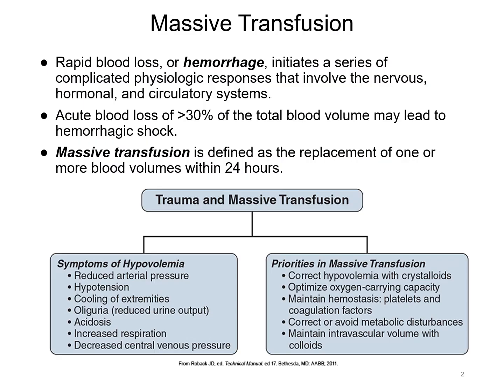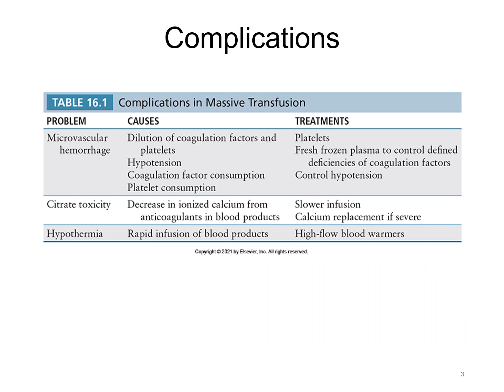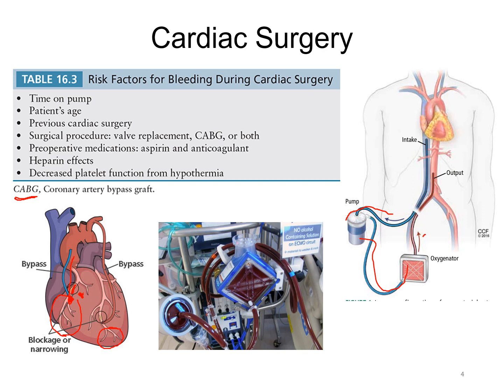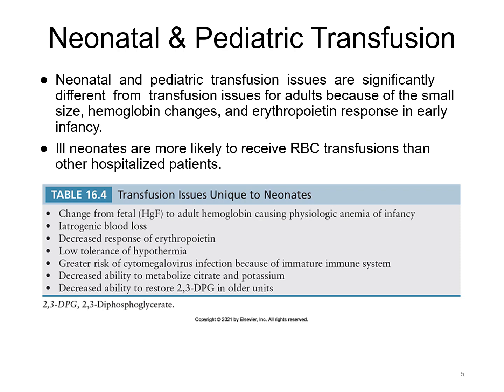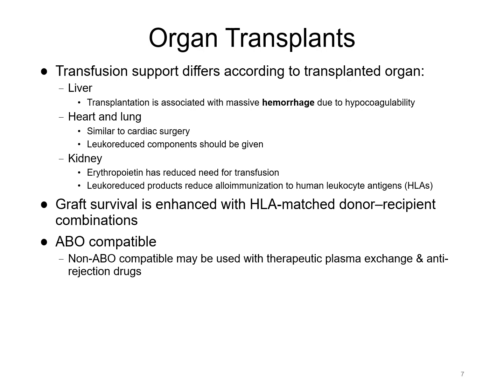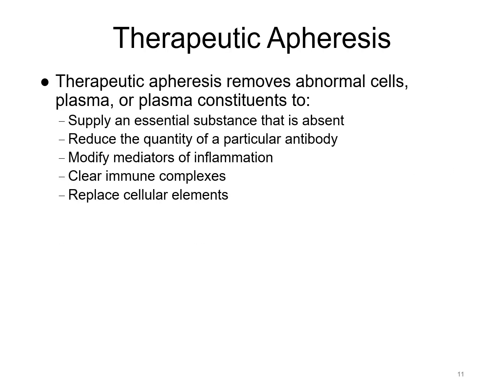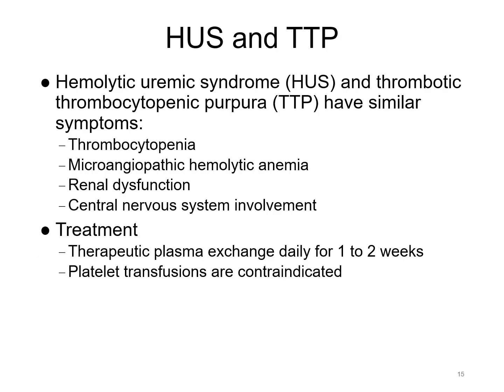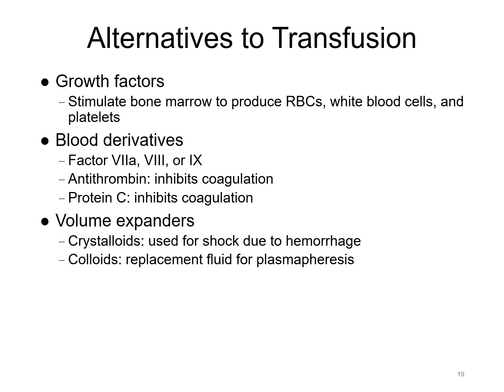Transfusion Therapy in Selected Patients